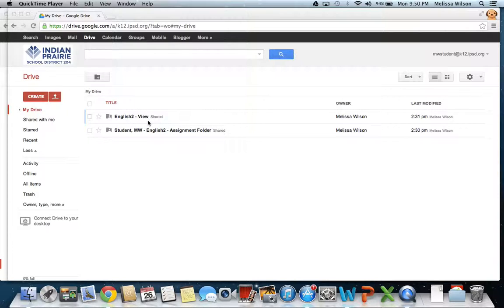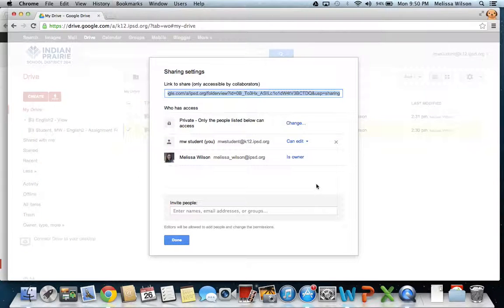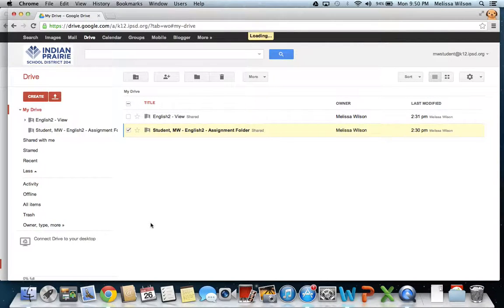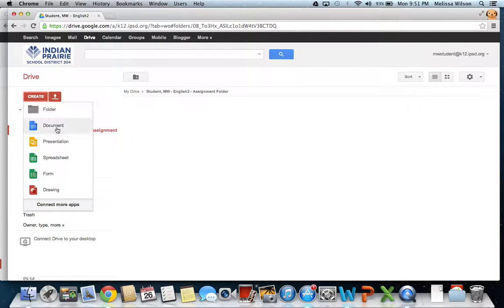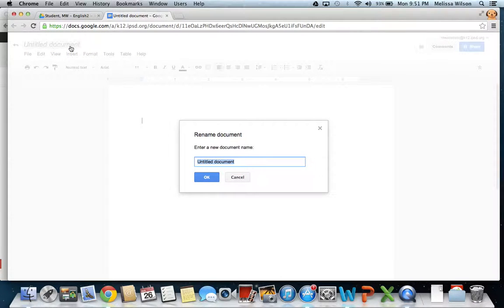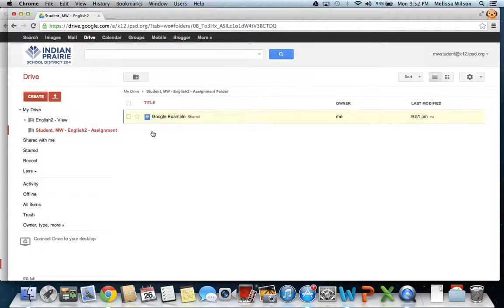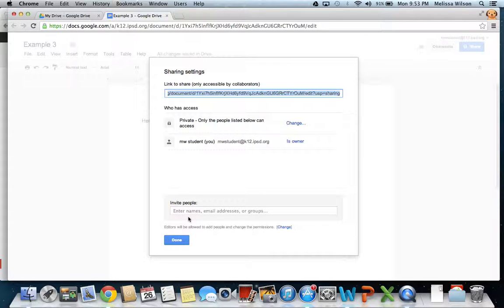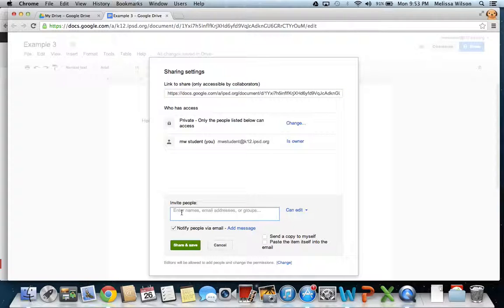Student Google Tutorial Creating a Document and Sharing with Teacher:Students